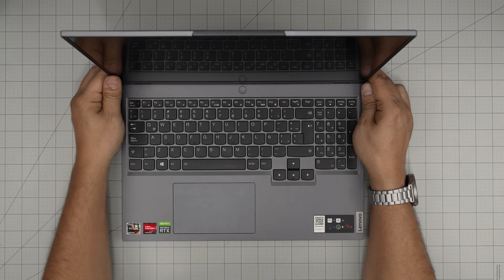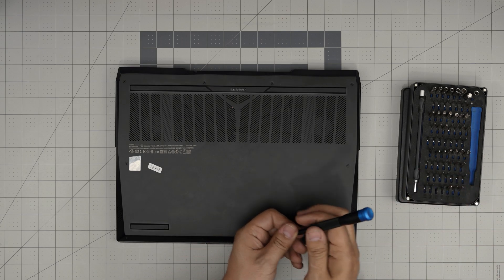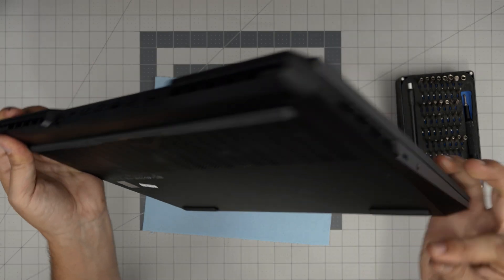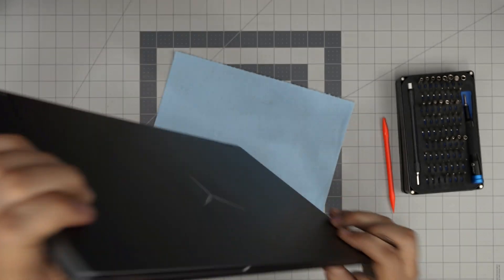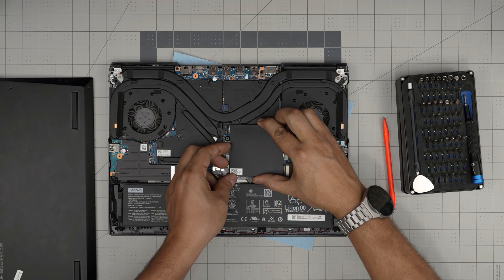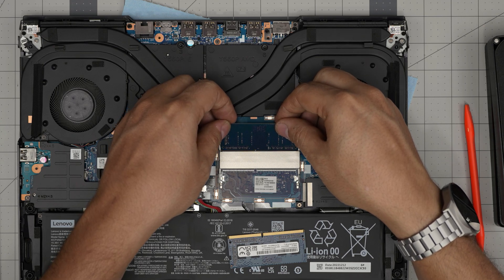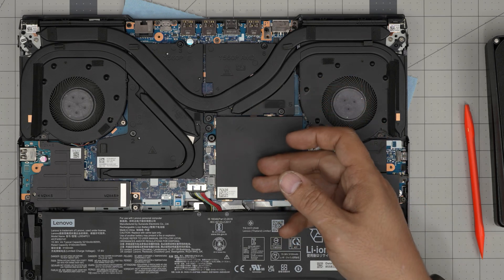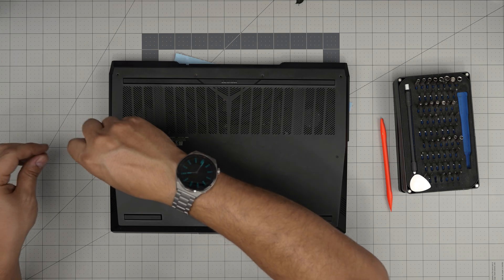How to Upgrade the RAM in a Lenovo Legion 5 Pro 16ACH6H Laptop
Enhance the performance of your Lenovo Legion 5 Pro 16ACH6H laptop by upgrading its RAM. Follow our step-by-step guide to easily increase your laptop's memory capacity, perfect for gaming or multitasking. Boost your Lenovo Legion 5 Pro today!

› Bitcoin: 1Gc6ekScTjvcnSHoFGvu7nbBo3cyYzfsAL
› Ether (ETH): 0x9dd9F855DAE0586980Ef7786E53e4E275BdC6985
› Litecoin (LTC): LTFQ14vaan4Fc3QqW3cn4NnWV7cvgrXWhk
› Bitcoin cash (BCH): qp4mecuy2q2rqvctdpuv5m0m05y6r8g64c3a48gf78
› TrueUSD (TUSD): 0x9dd9F855DAE0586980Ef7786E53e4E275BdC6985
› XRP (ripple) : rNBVHSfb3iZXYaWm491zVBzYfaxnNnAoCs
› Doge coin: DGspV9CkUqYJUb4ygNVz4aekmgmq5i12Pe